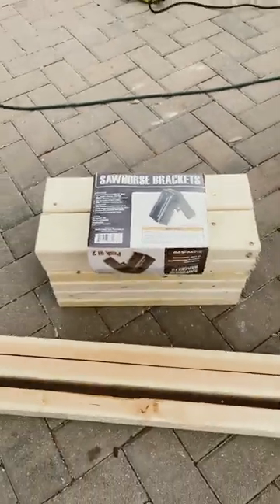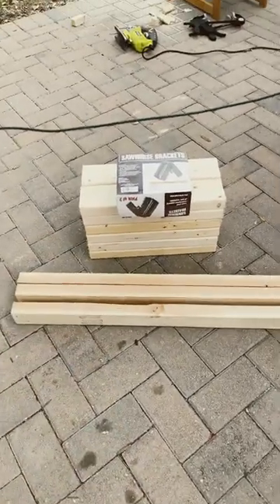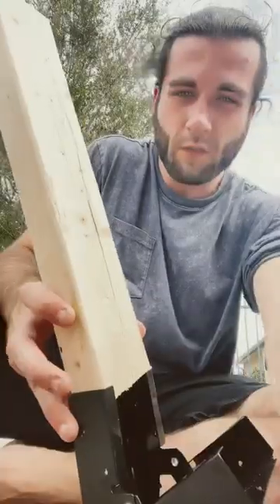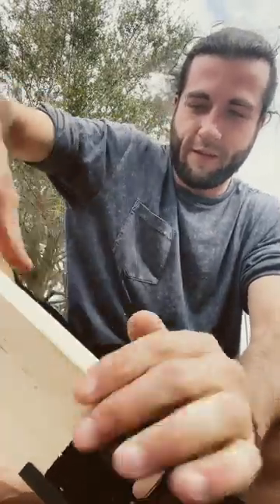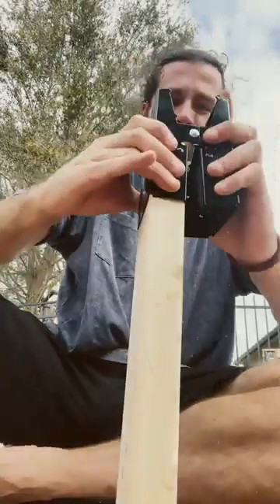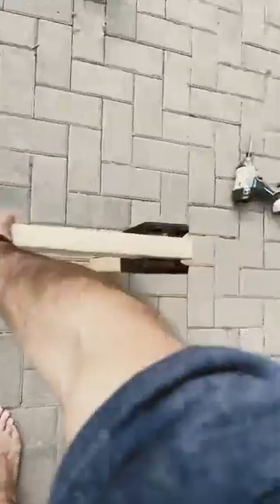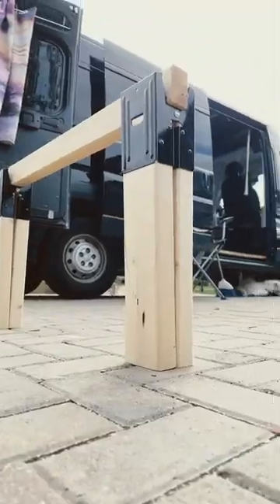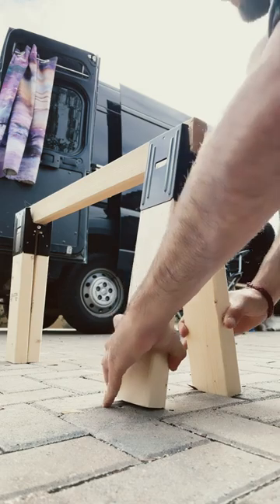Build Sawhorses on a Budget: Unveiling the $5 Sawhorse Brackets from Harbor Freight!